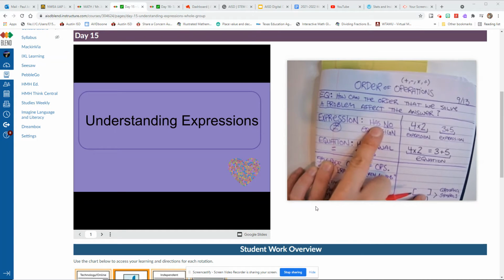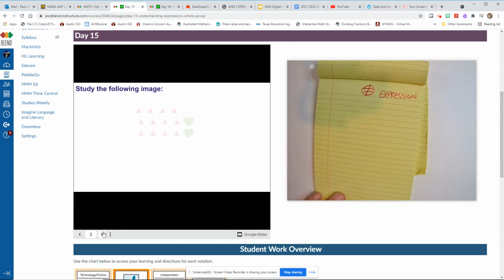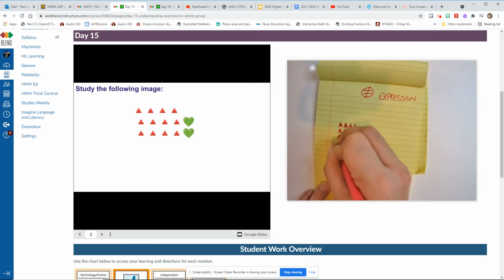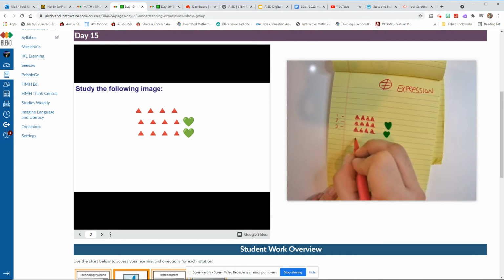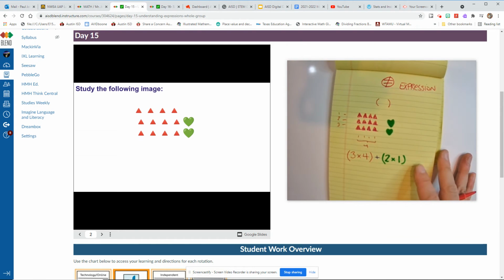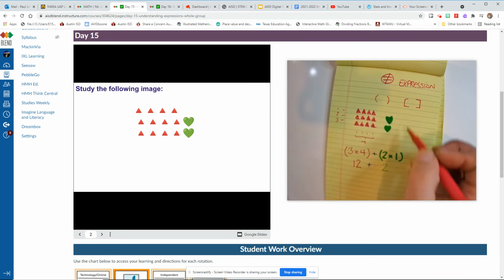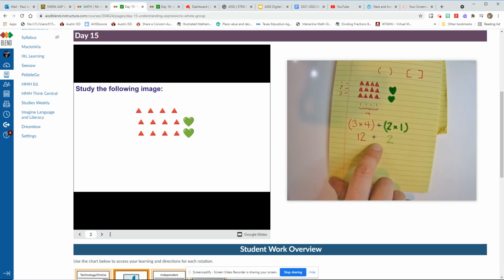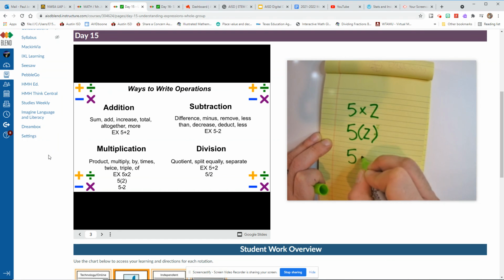Simplifying Expressions: Understanding EXPRESSIONS (part1)